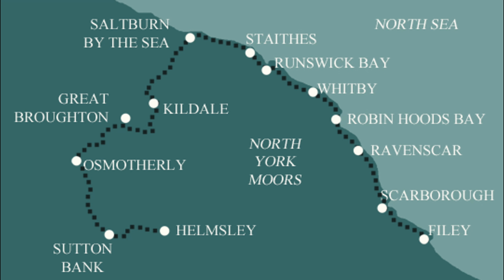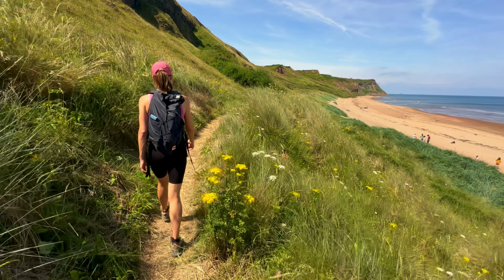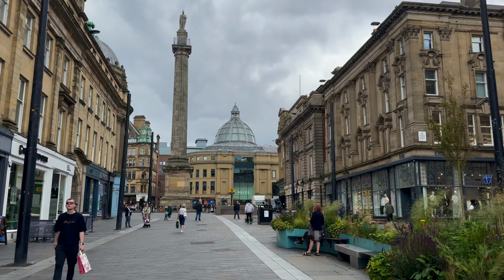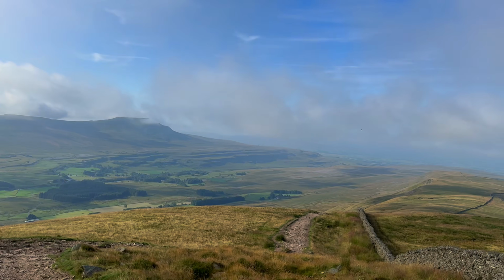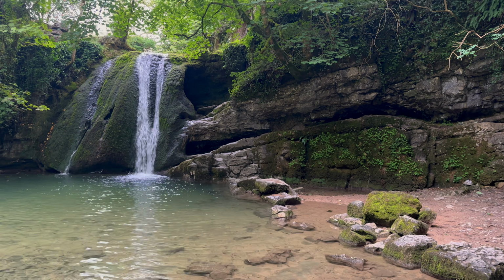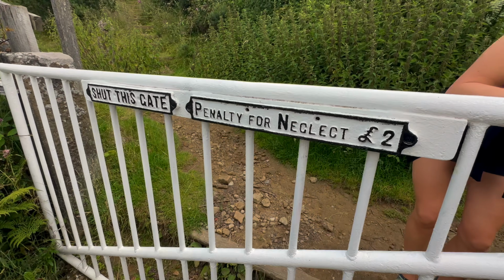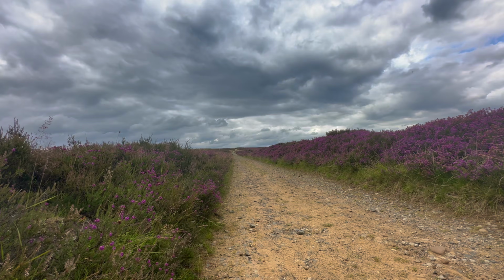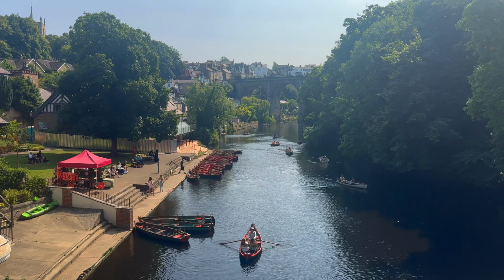Why Travel Abroad? The Perfect UK Staycation You Can’t Miss!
Looking for a staycation packed with adventure, history, and charm? Join us as we explore the breathtaking northeast of England! From stunning coastal walks along the Cleveland Way to the bustling cities of York, Durham, and Newcastle, we uncover why this region is perfect for a UK getaway.

✨ Highlights of Our Staycation:
🏞️ Incredible outdoor adventures, including the Yorkshire Three Peaks Challenge and a thrilling Via Ferrata experience.
🚶‍♂️ Beautiful coastal walks like Staithes to Whitby and Whitby to Robin Hood’s Bay.
📜 Historic sites like Rievaulx Abbey, Hadrian’s Wall, and the iconic Goathland station from Harry Potter.
🏙️ Vibrant cities full of culture, shopping, and great food.
🌳 Relaxing town visits to Whitby, Harrogate, and Knaresborough with unforgettable views and experiences.

Whether you’re looking for adrenaline-pumping activities, serene landscapes, or a step back in time, this UK staycation has it all!

📍 Share your favorite UK staycation spots in the comments below, and let us know which part of our adventure you’d most like to experience!